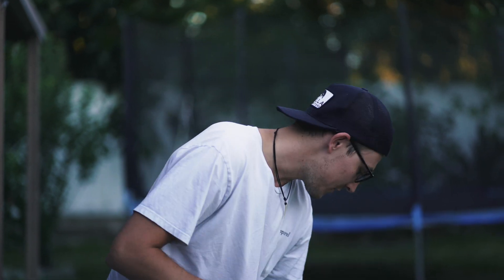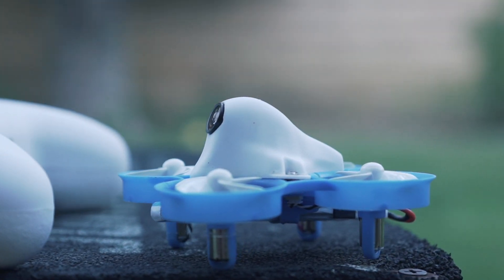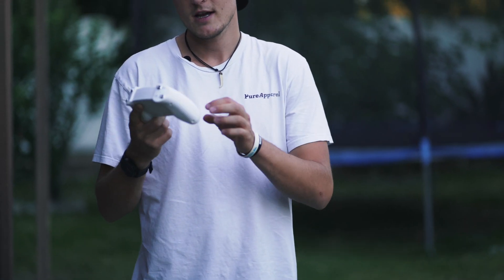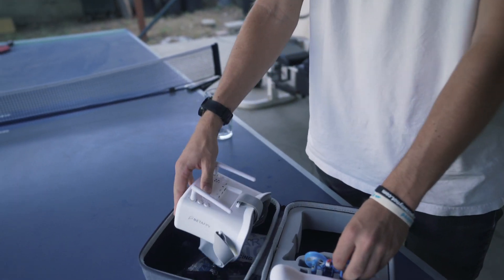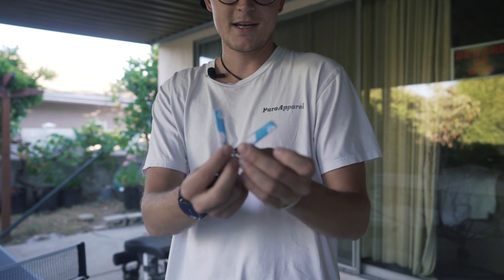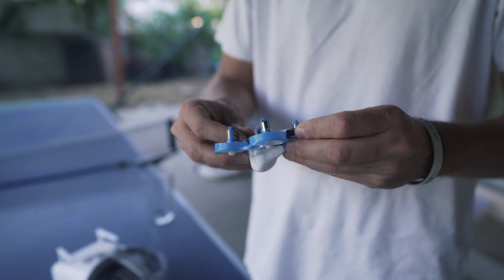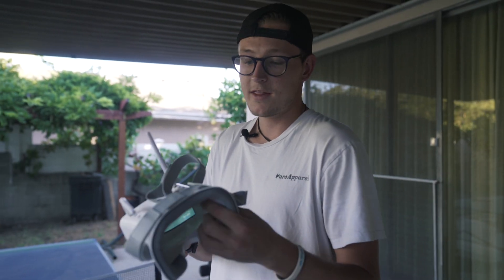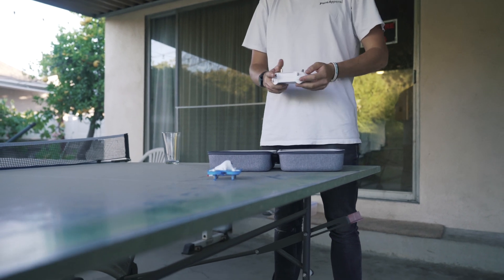The BEST Beginner FPV Tinywhoop Setup | BetaFPV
Quick little review / test video for the BetaFPV Drone Starter Kit! One of the best tools to improve at FPV when you're first starting.

Join Creator Academy -
Learn EXACTLY how to turn your passions for cameras and travel into a full time career that pays you to travel the world.